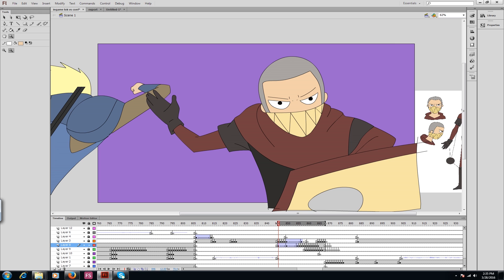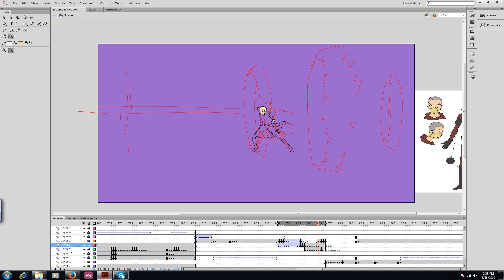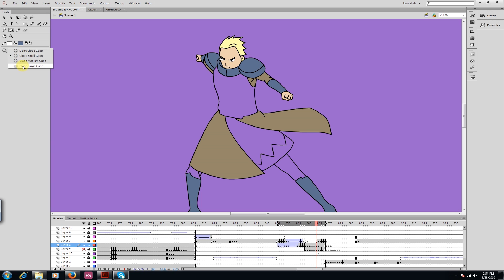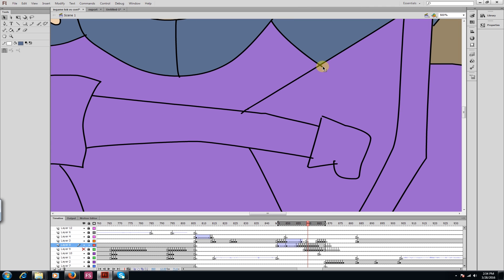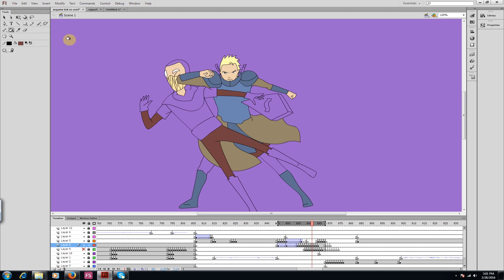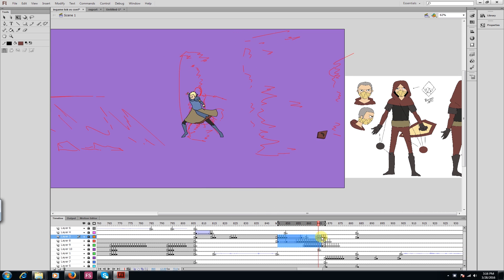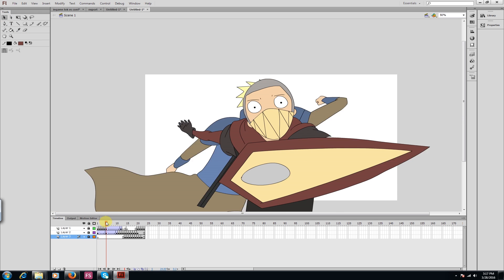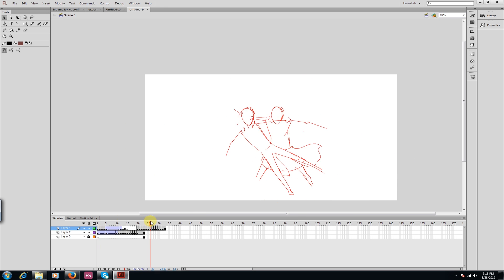Flash Walkthrough - Coloring, Fill Tool Issue and Exporting Part 1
I am currently working on a scene that requires a lot of techniques from Flash, Photoshop and After Effects. This is the first video.